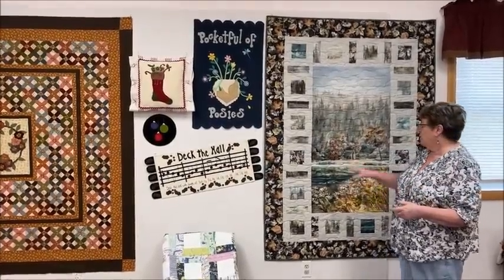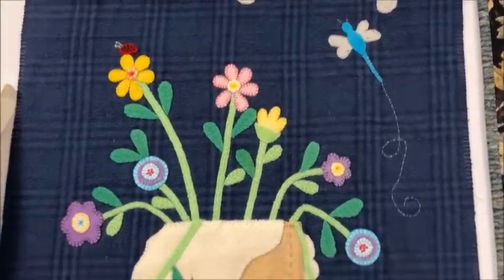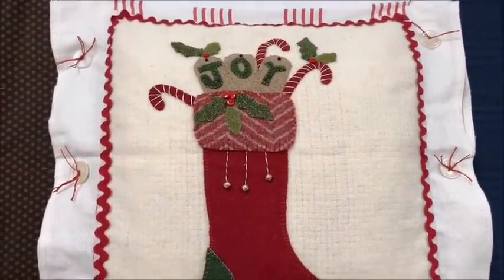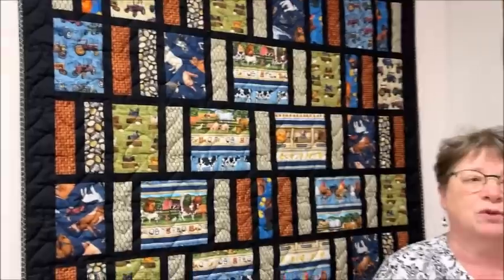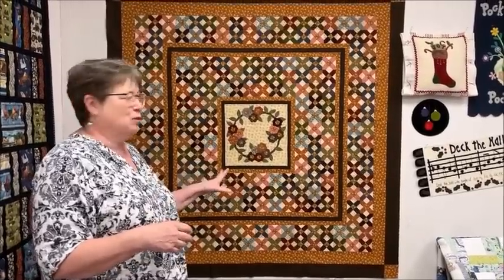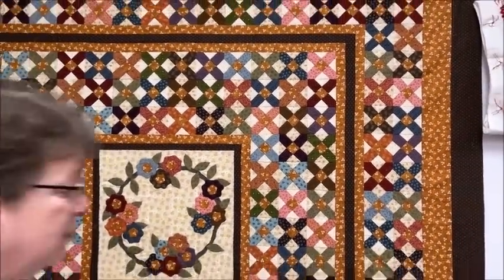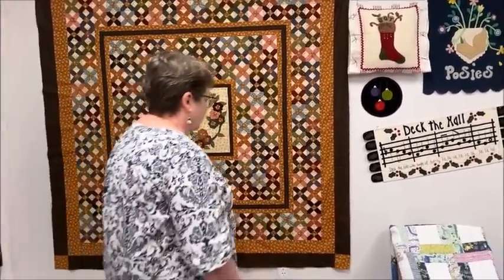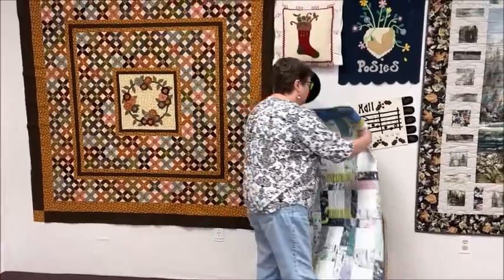Tuesday Tidbits, June 20, 2023: But Wait, There's More!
You thought that you had heard the last from us, but, alas, we're back for 1 more conversation with you.

We have a few odds and ends of quilt kits left from our recent sale that we're trying to rehome (and give a bit more of a discount) and we also wanted to tell you what's next for us.

Marty is still going to continue machine quilting, so if you need to get in touch with her, you can contact her at . Please leave a message and she'll get back to you.

One thing that we forgot to do in the video is to thank our family. Without their help and support, Material Rewards wouldn't have been what it was. From wiring the building, weeding the flower beds, mowing the lawn, helping with outside work, and pitching in on sale days. Guys - you are forever in our hearts and we can't thank you enough!  🙂

We know, you’re probably saying we’re dumb bunnies for not taking retirement and running like we stole it.  Well, it’s just not in our DNA, we guess.  Material Rewards wasn’t just a “job” for us.   We truly loved what we did and just don’t see stopping ‘cause we’re a little older- just need to take a different path.  To that end, Two Sisters Quilt Co is born! If you'd like to join us on this endeavor and wish to remain on our mailing list, you'll need to click on the link  [in the comments section]  and add your information so we can keep in contact.

Thank you all for being great friends to Material Rewards over the past 37 years. We'll miss you all, but as sure as Bob's your Uncle (sorry - had to fit that in there one last time!!) we'll see you down the road!

Teri & Marty
Material Rewards / Two Sisters Quilt Co